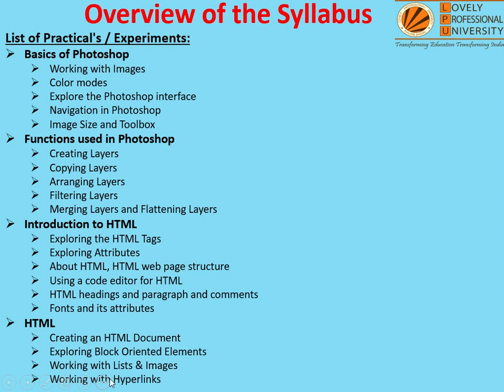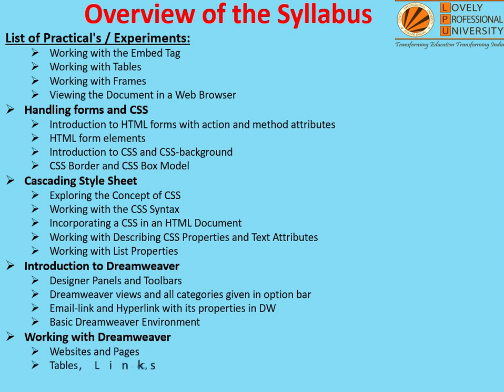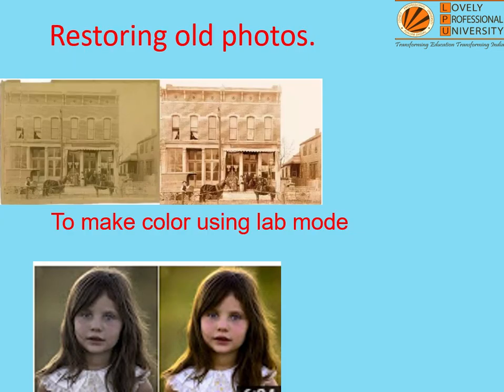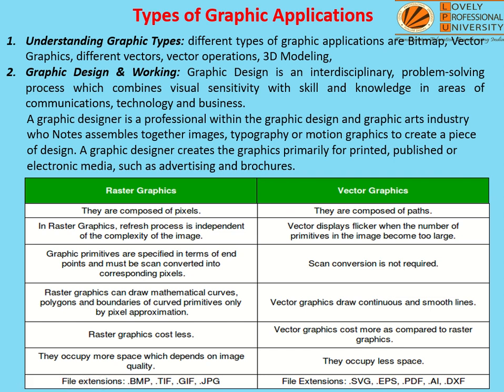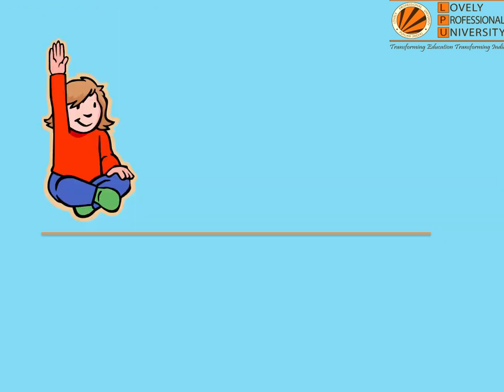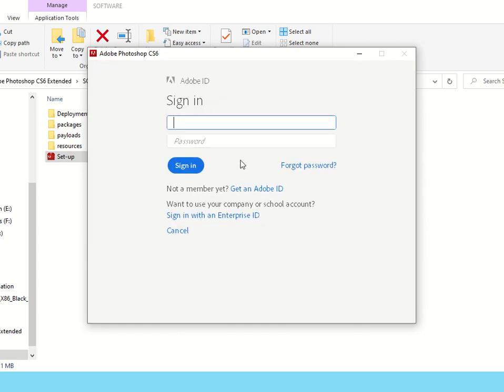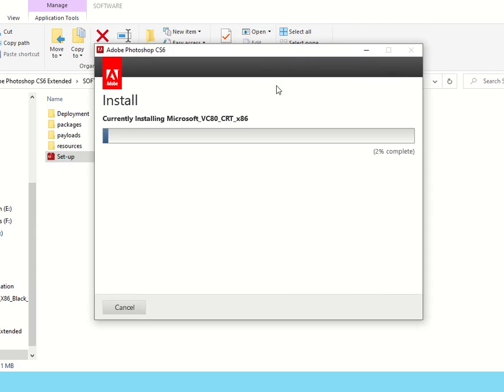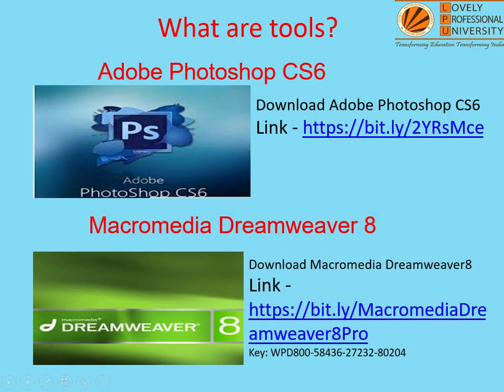Lecture 1 Basics Of Photoshop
Dear All

This is very basic getting started with learning photoshop and prerequisites. Please go through it and many more in the series are planned.

Thanking You

Regards